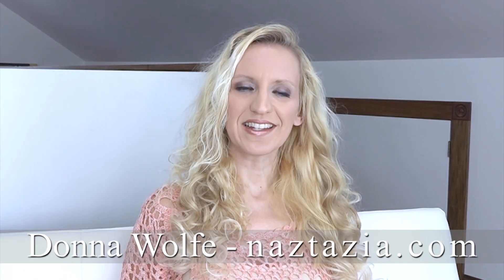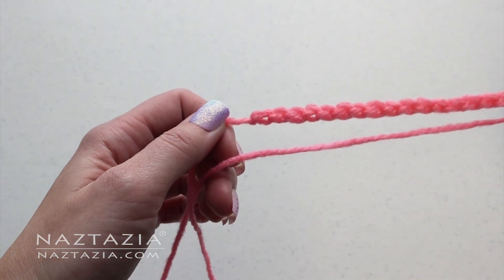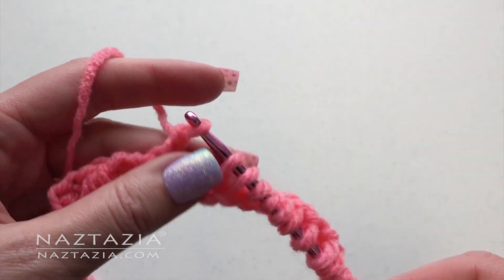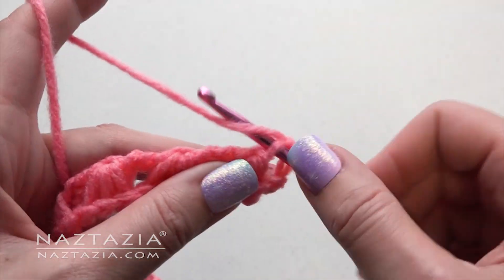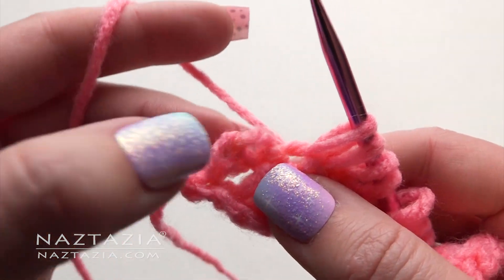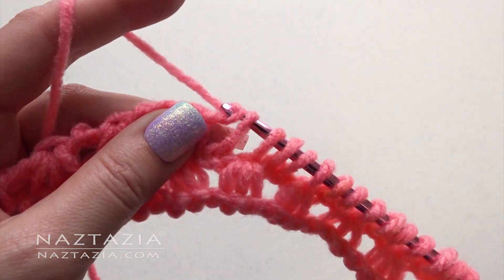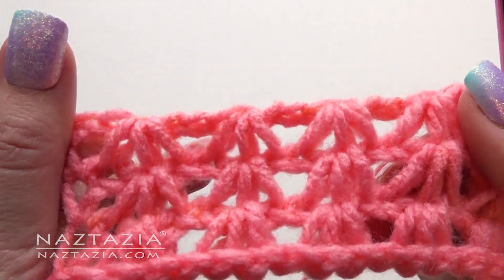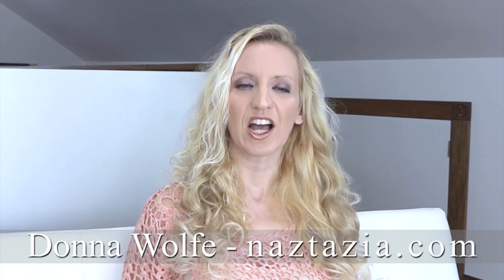HOW to CROCHET TUNISIAN SHELL STITCH LACE - Stitchorama by Naztazia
You can learn how to Crochet a Tunisian Shell Stitch Lace Pattern in this video tutorial. Hi I'm Donna Wolfe from Naztazia. Tunisian crochet creates a lovely look to a scarf, blanket, shawl, wrap, and more. This lace shell stitch is from my Stitchorama by Naztazia collection.